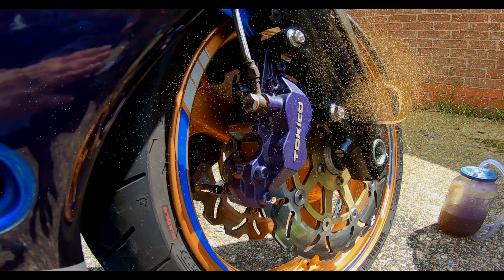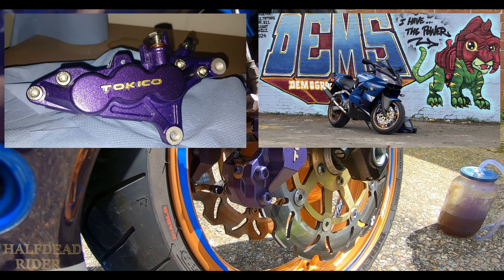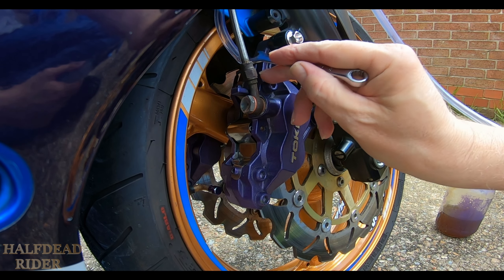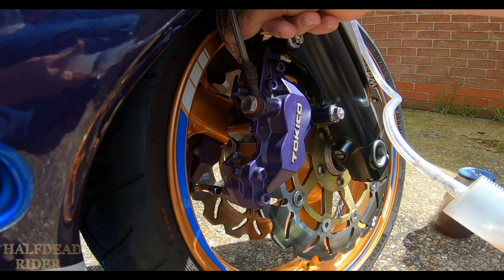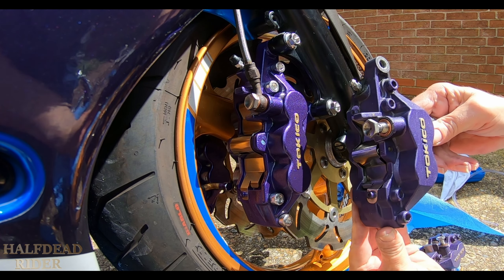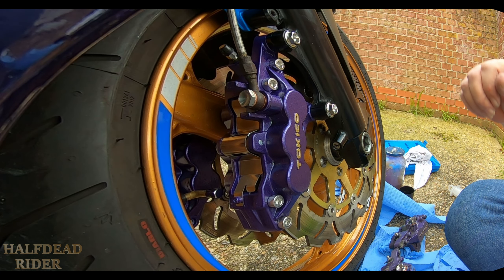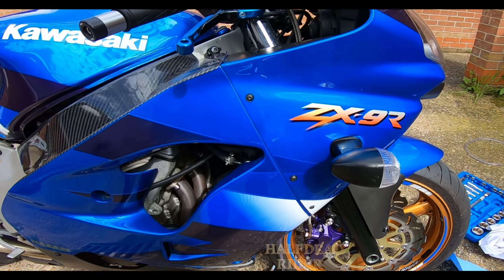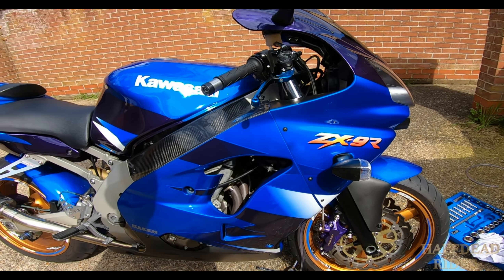How To Fit And Bleed Refurbished And Rebuilt Six Pot Tokico Callipers - Totally Dry System Bleed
Fitting my refurbished and rebuilt Tokico six pot/piston brake callipers, and showing how to bleed them and purge the air from them.

If you would like to help me to make more, and hopefully better videos, consider supporting my channel through Patreon (early non monetised vids will be shared there at least 24 hours early)

I decided to get some merchandise set up on teespring with my logo as it is free to do, let me know what you think below and purchase some if you like, don't if you don't 😎👌

Keep in touch and see what I'm up to use these links.